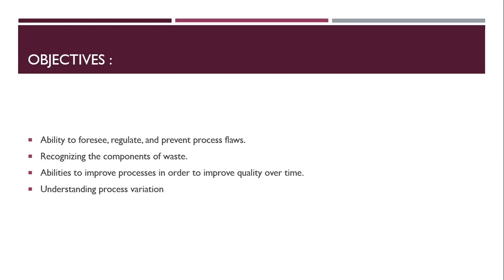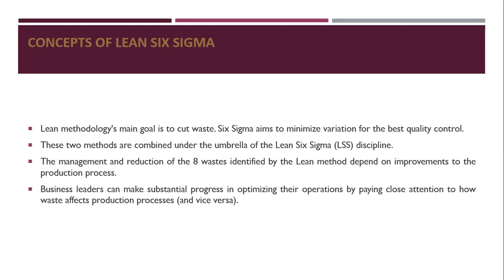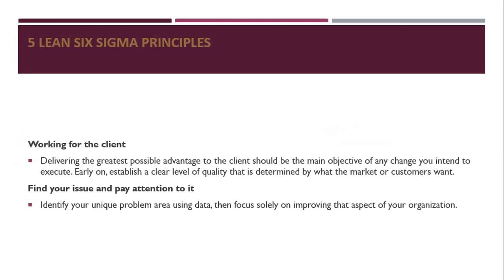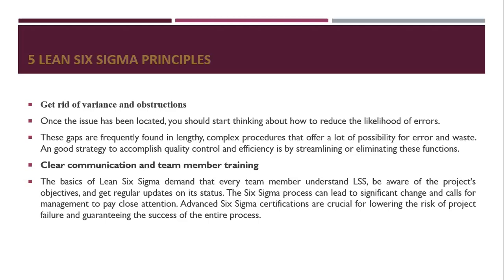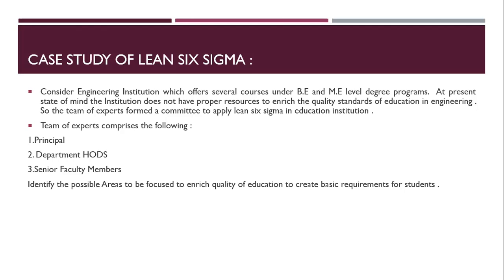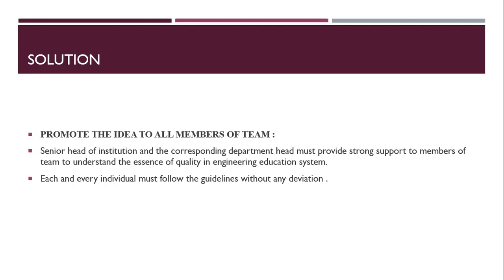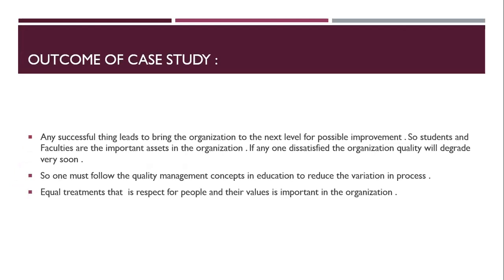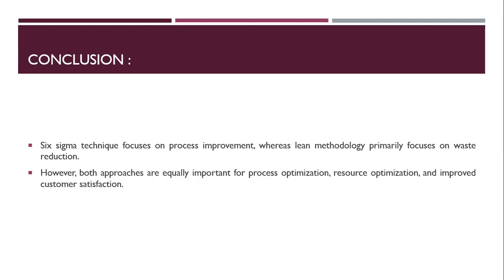LEAN SIX SIGMA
In this video, I'm covering LEAN SIX SIGMA, a methodology used to increase productivity and reduce waste. LEAN SIX SIGMA is a proven method that can help you streamline your work flow and improve your efficiency.

If you're looking to increase your productivity and reduce your waste, then you need to watch this video! LEAN SIX SIGMA is a proven methodology that can help you streamline your work flow and improve your efficiency.
CONCEPTS
PRINCIPLES
CASE STUDIES